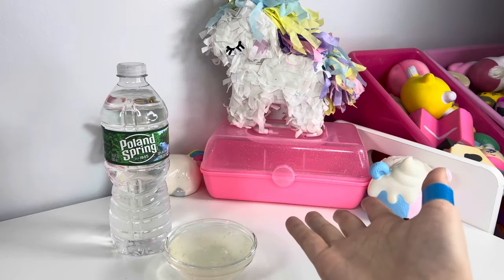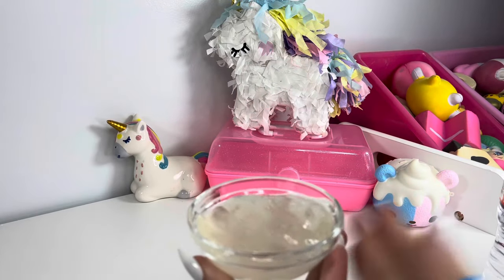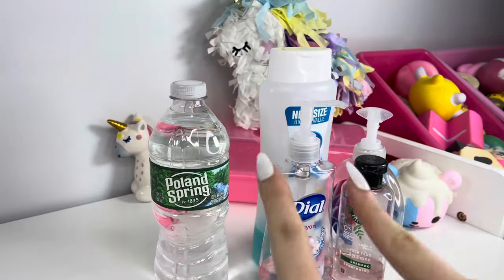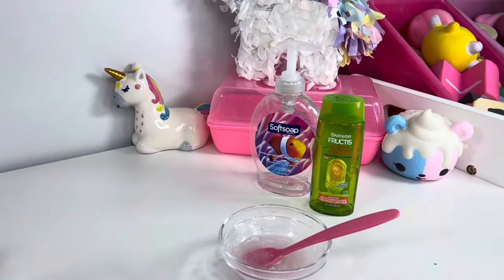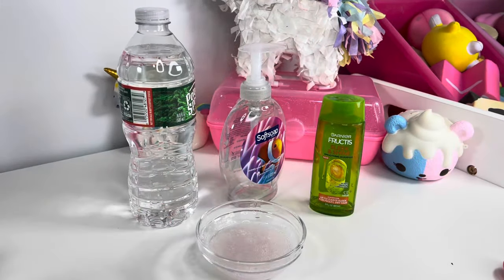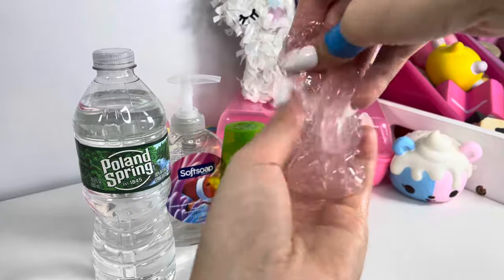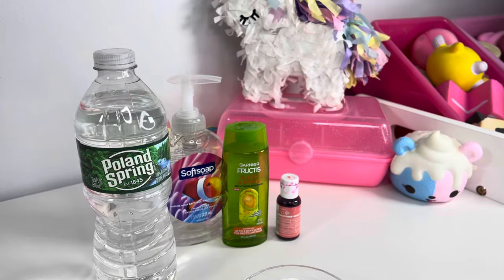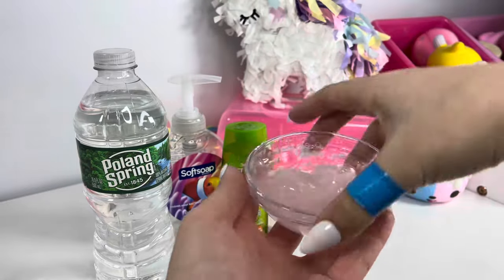Water Slime!? 💧🫧 How To Make No Glue VIRAL Water Slime!!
Hey Guys!! I’m Ally, Also Well Known As Kawaii Toy Collector!! I Love Everything And Anything Kawaii, And Love Slime, Fidget Toy’s, Toy’s, Etc!! That’s When I Decided Too Make A Channel And Share All My Slime Recipes, Fidget’s/Toy Videos On!!

(RESTOCKING VERY VERY SOON!!)

📱Social Apps📱

AllyClaire28
KawaiiToyCollectorShop

KawaiiToyCollecorYT
allyclaire28

-Roblox
KawaiiToys